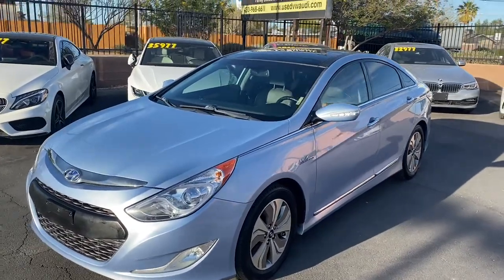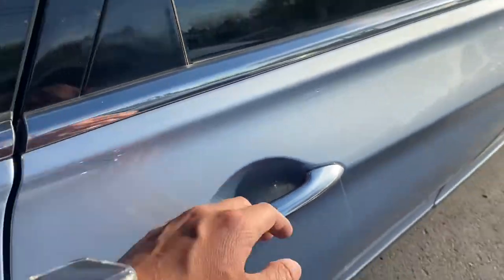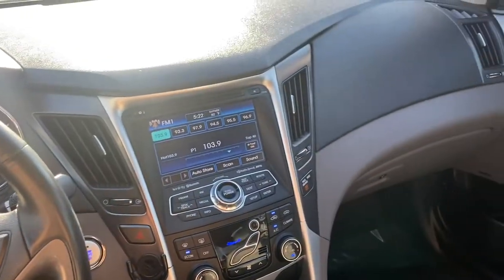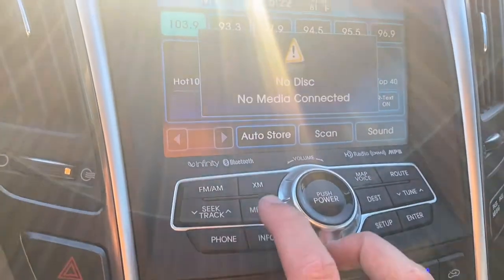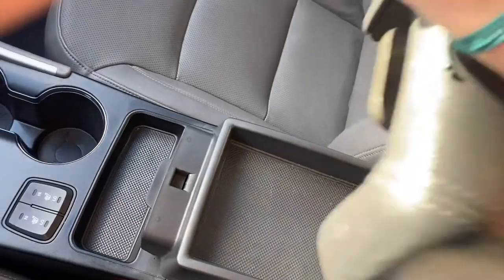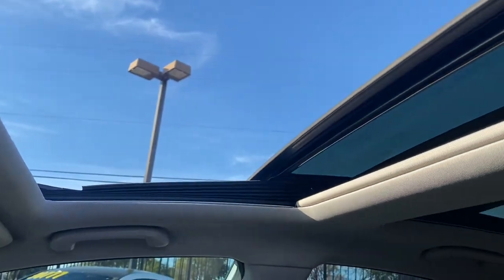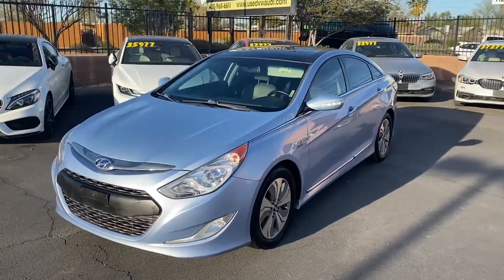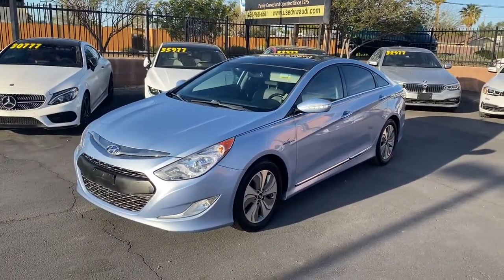2014 Hyundai Sonata Hybrid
Hyundai matches the rest of the auto industries forward thinking, green rhythm with the 2014 Sonata Hybrid model, following suit with a four cylinder 2.4L engine, and gets up to 40 MPG highway. Interior features include a well balanced Infinity Sound system, beautifully designed touchscreen navigation/media interface, proximity smart key w/push-button ignition, and homelink garage door operator. Other premium features include Bluetooth, xenon headlights, and back-up camera for added convenience. This fuel efficient Sonata seats 5 comfortably and comes with the remainder of the original 5 year/60,000 mile factory warranty! Come in to test drive today, and see the rest of our excellent hybrid cars!